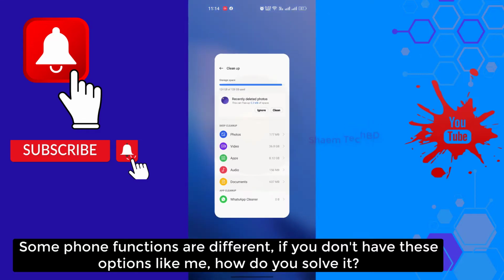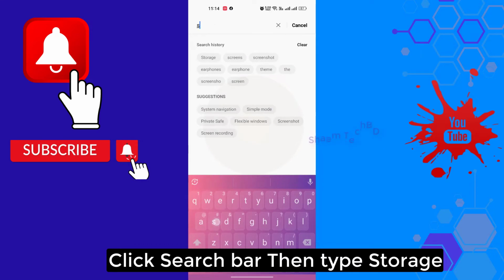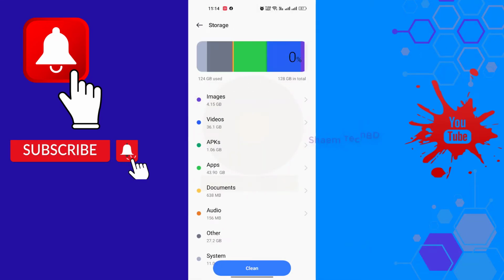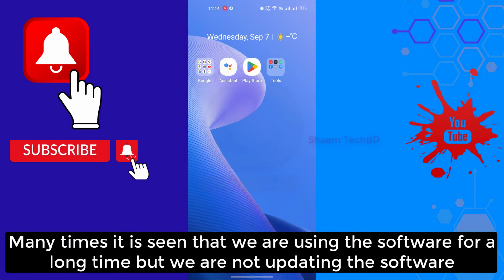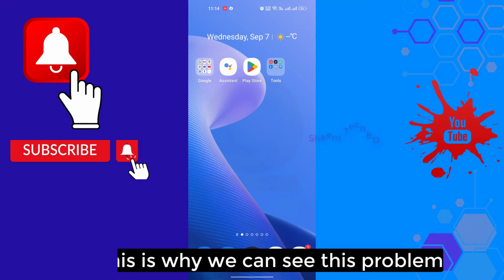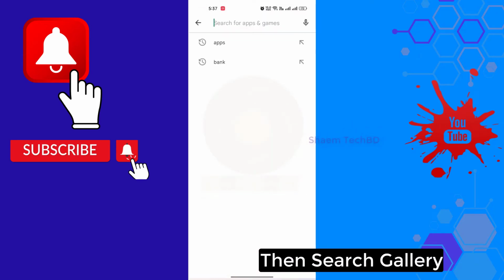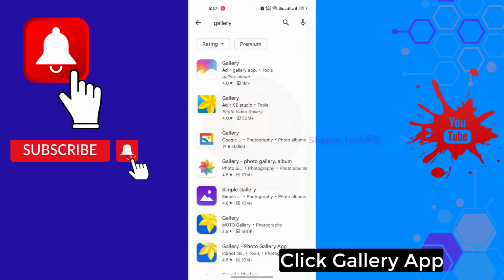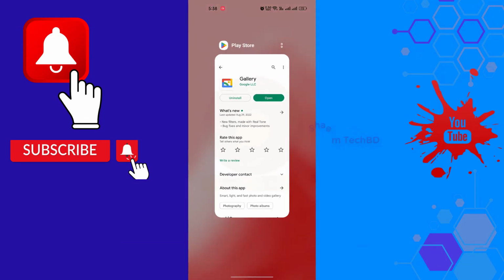How To Fix Gallery App isn't Responding Error Android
How To Fix Gallery App isn't Responding Error Android.Meet Gallery, a smart, light and fast photo and video gallery built by Google to help you:
✨ Find photos faster with automatic organization
😎 Look your best with editing tools like auto-enhance
🏝️ Use less data - works offline, all in a small app size
AUTOMATIC ORGANIZATION
Each night, Gallery will automatically organize your photos to group by: People, Selfies, Nature, Animals, Documents, Videos and Movies.
Gallery helps you stay organized, so you can spend less time scrolling for that photo of your friend or family member, and more time sharing memories with them.*
AUTO-ENHANCE
Gallery has easy to use photo editing tools, such as auto-enhance which will make your photos look their best with one-tap.
FOLDERS AND SD CARD SUPPORT
Use folders to organize photos in any way you want. All while still being able to view, copy and transfer to and from SD Cards, easily.
PERFORMANCE
Gallery comes in a small file size which means even more space for your own photos. All while using less memory on your device - so it won’t slow down your phone.